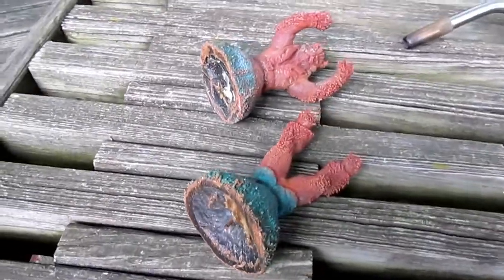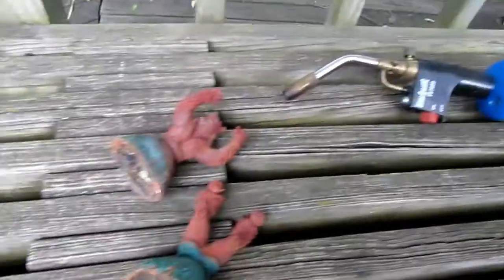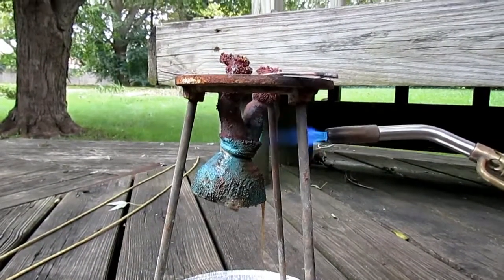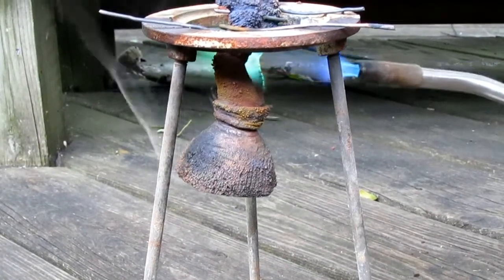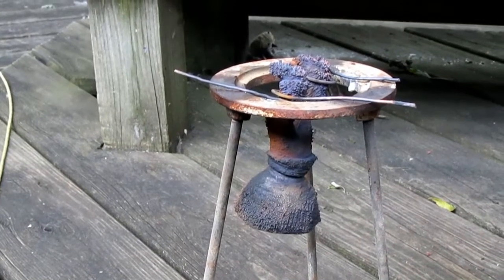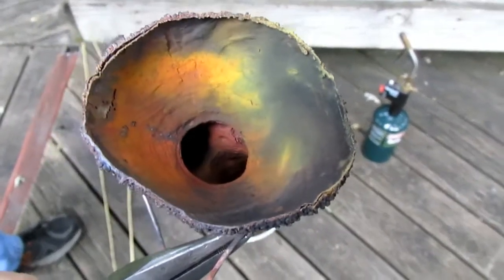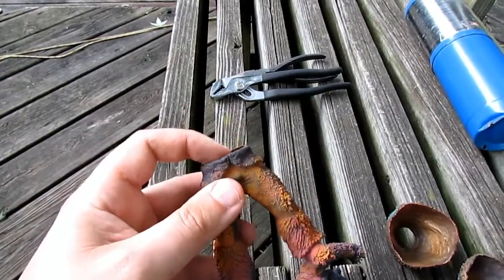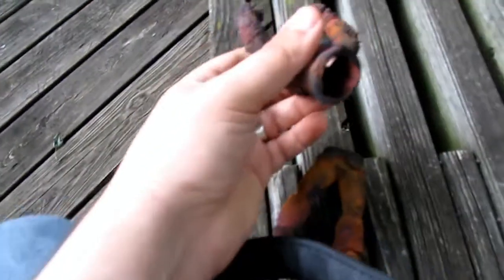Making it Sofubi *Brucie Bonus episode: Trial and Error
This is why you test the materials you have first before you make the big leap. Consider this a bonus episode.